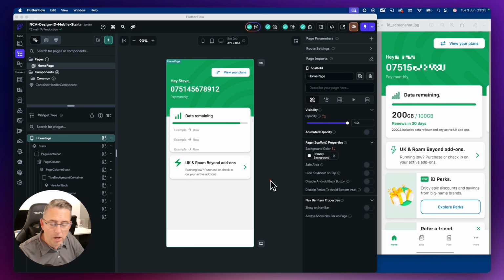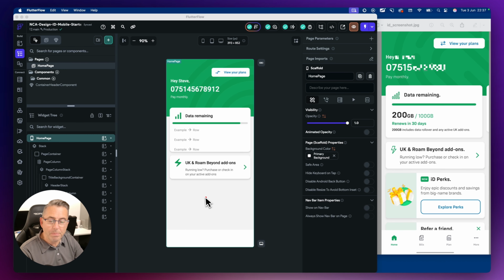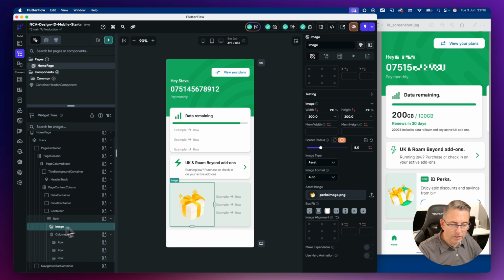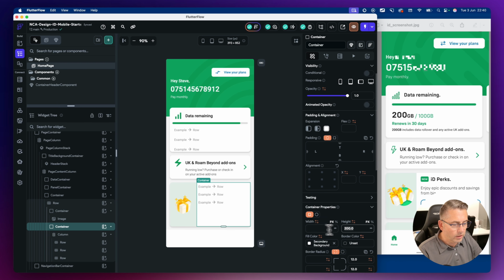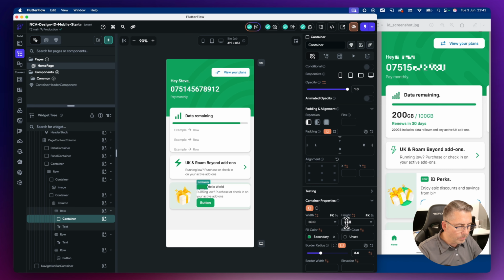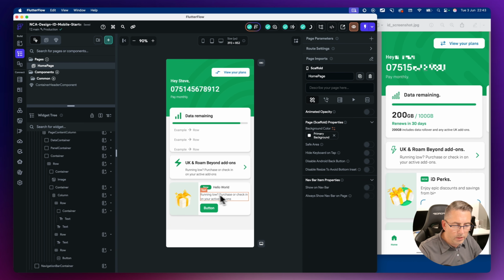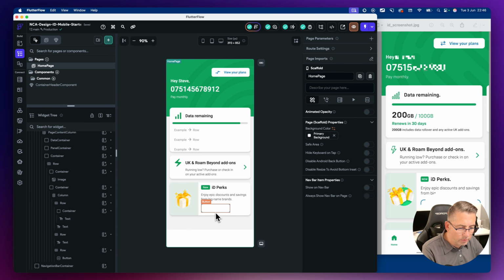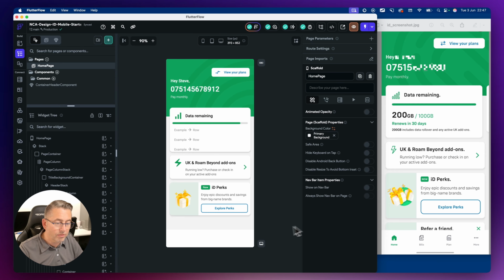FlutterFlow - Let's Build Together - Mobile Homescreen - Part 4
📱 Build a Stunning Homescreen UI – Step by Step! - Part 4 ✨

Welcome to a brand new series where I guide you through building a sleek, professional-looking homescreen for your mobile app – one step at a time in FlutterFlow 🙌

This is the same app I personally use to manage my mobile contract, and I’ve always loved how clean and smooth the UI feels. Now it’s your turn to learn how to create it!

In this episode, we’ll be diving into the essentials of constructing the main homescreen layout from scratch. 🛠️ You'll pick up practical design techniques and smart UI tips you can easily apply to your own projects. 💡

🔗 Resources Included:

- Starter project to follow along 👨‍💻
- The final project from this series ✅

A polished version available exclusively for Academy members 🎓

Let’s get designing! 🚀

Final project will be available in Part 5